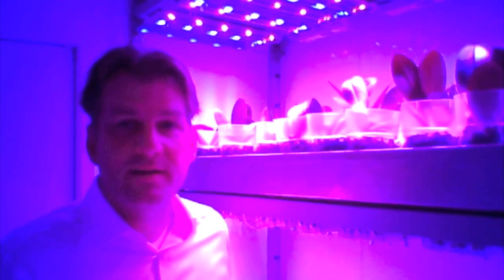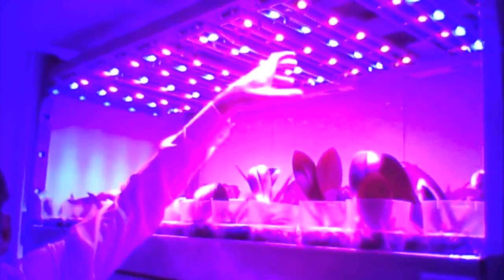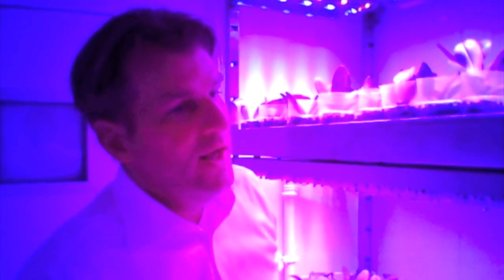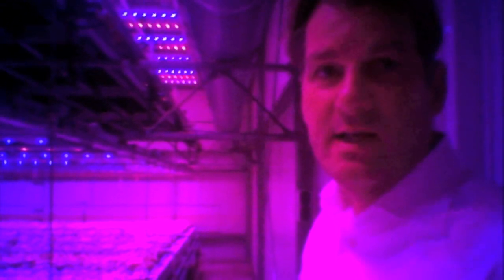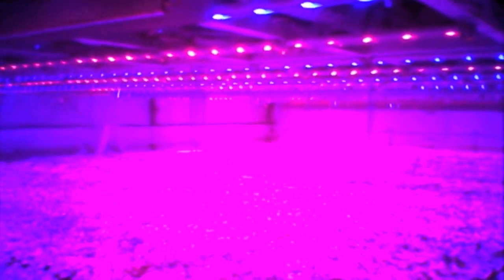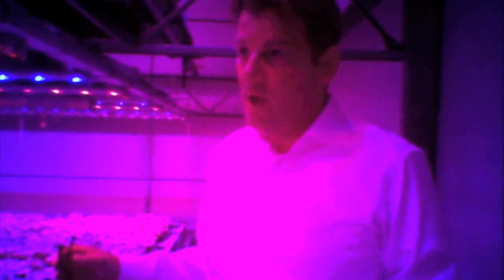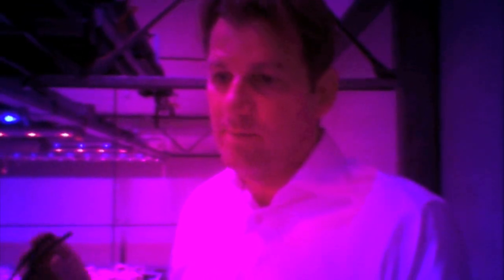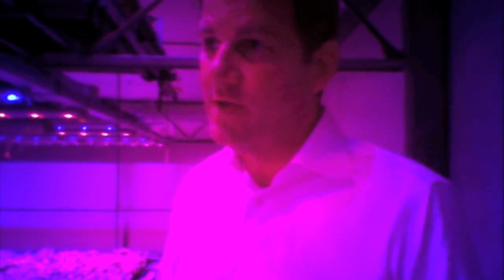The World: Holland's Indoor Farming Experiment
The World's Clark Boyd reports on a Dutch experiment to ramp up indoor farming. It's an attempt to make urban growing a viable possibility.